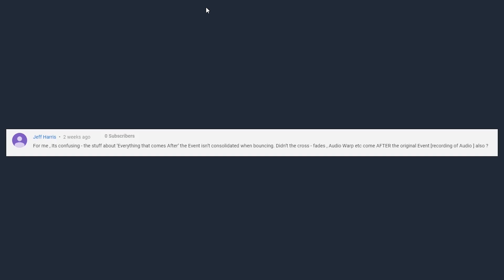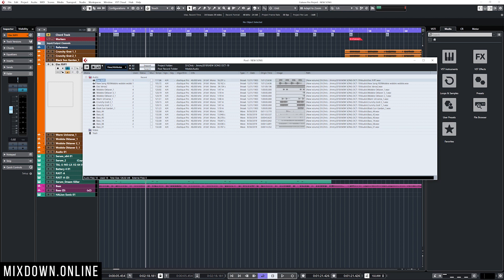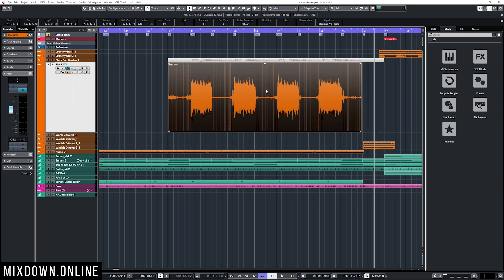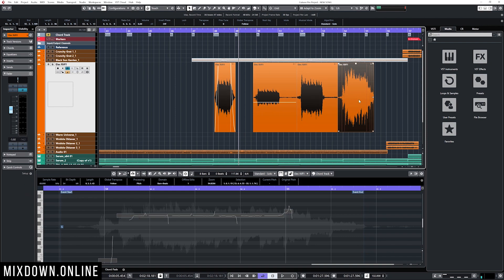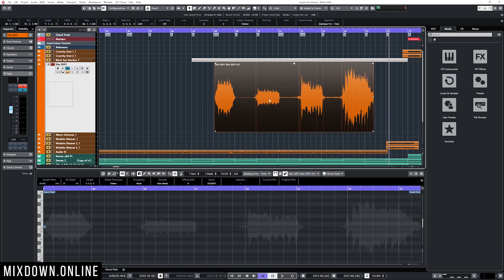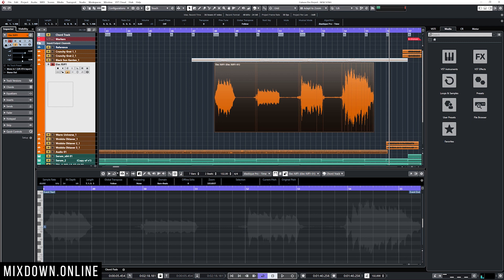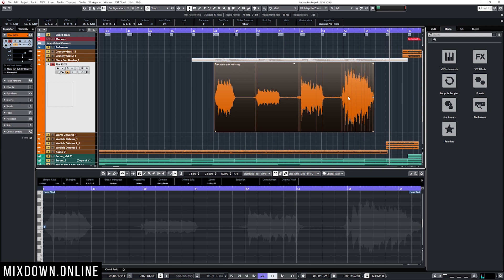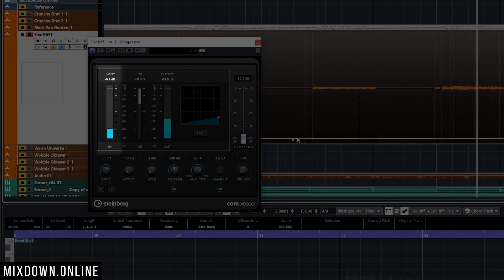Understanding AUDIO CLIPS and EVENTS in CUBASE - mixdown.online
Understanding Audio Clips, and Events in CUBASE